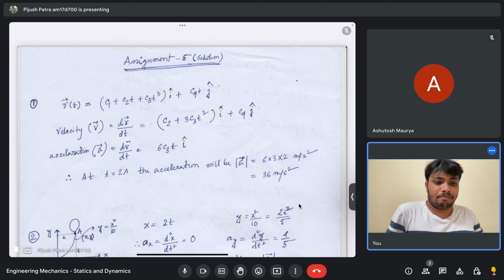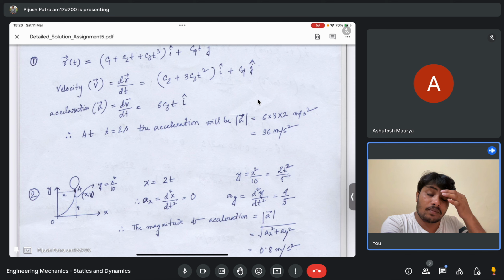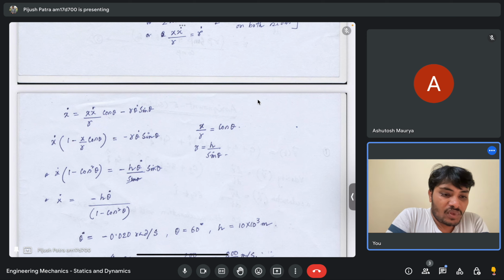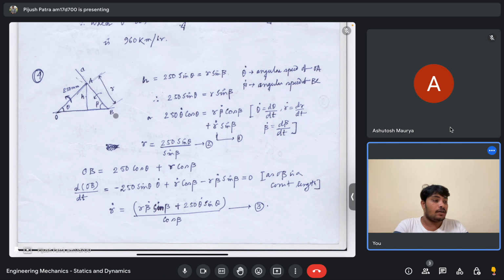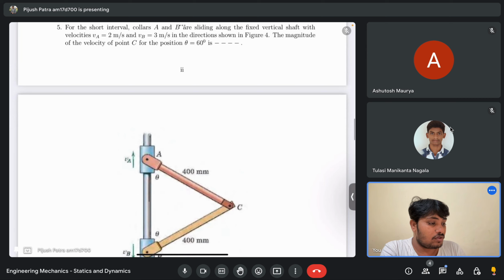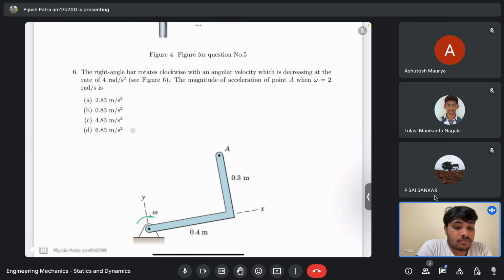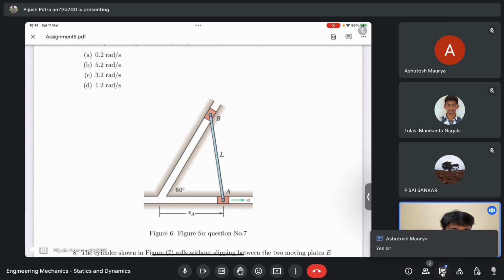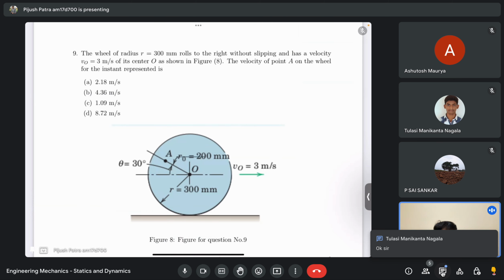noc23-me01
Week 5